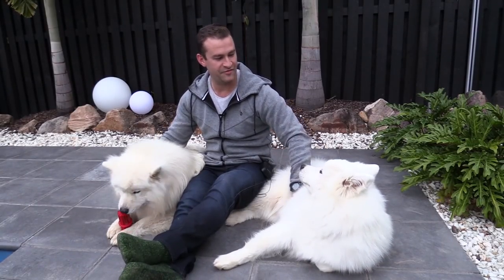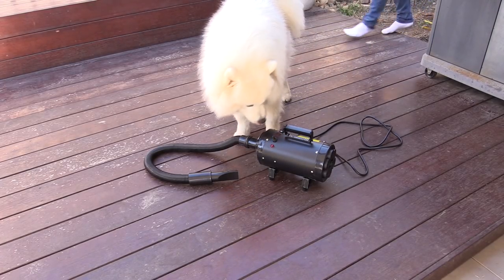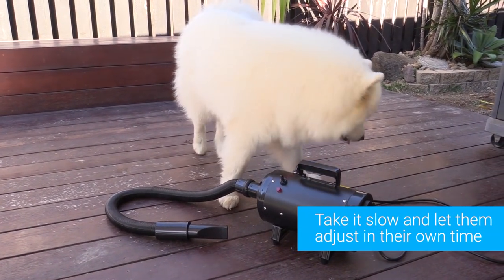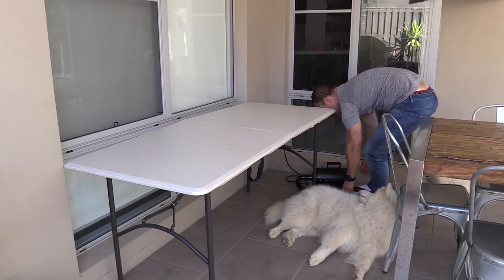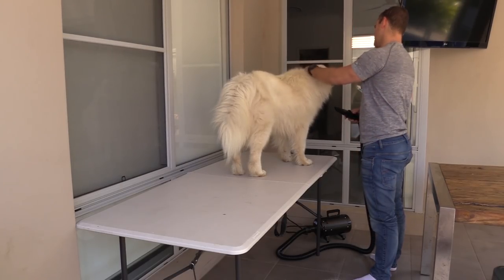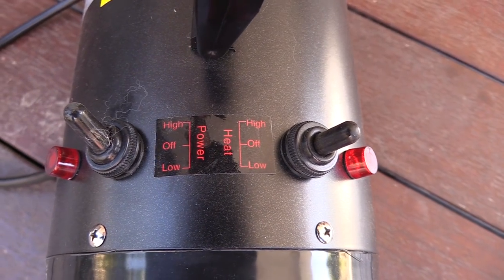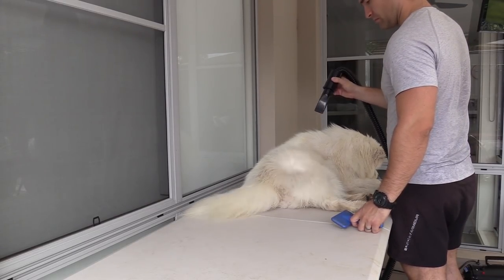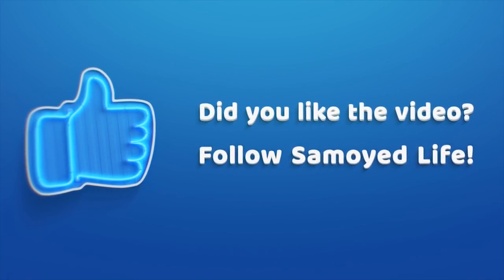Samoyed High Velocity Dryer Tutorial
Take a look at the process I used to get my two Samoyeds used to a high velocity dryer so that grooming is a little easier.

Here are the models I would recommend WITH stepless speed adjustment: